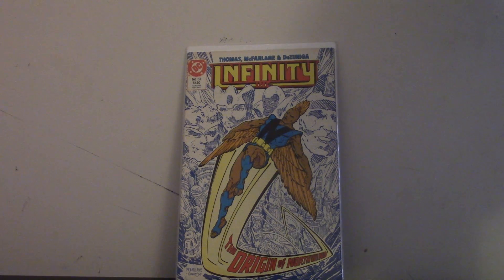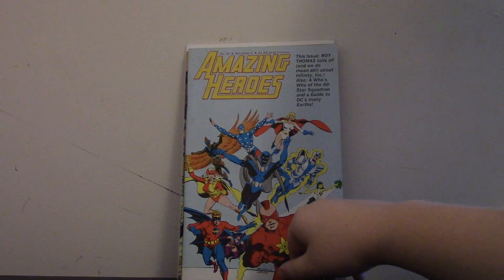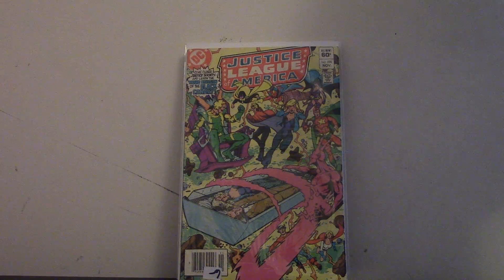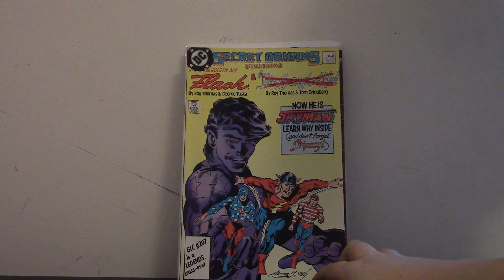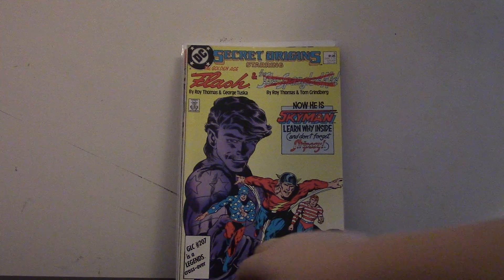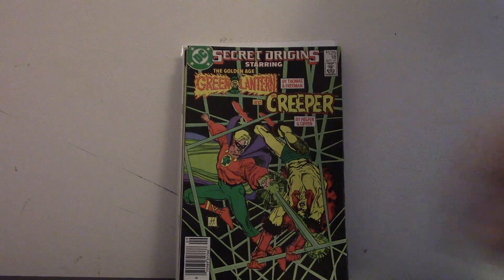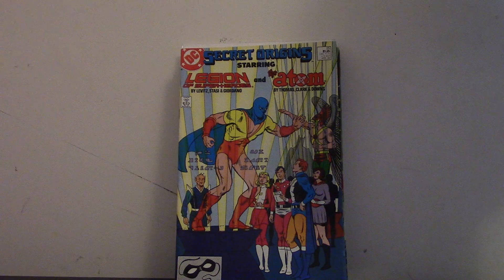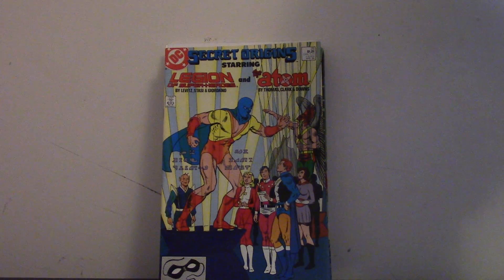Comic Book Haul #5!!!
Roy Thomas man, Roy Thomas...